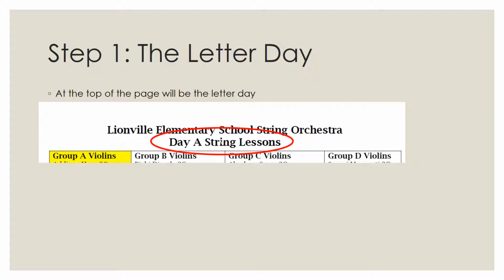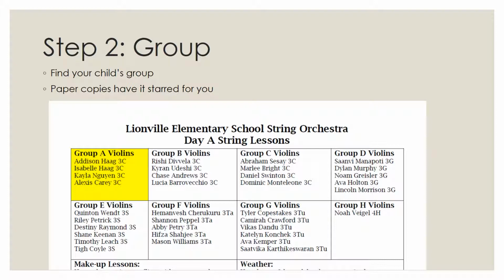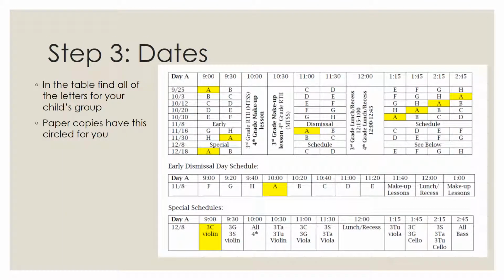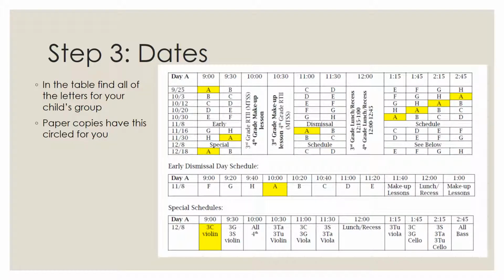How to Read the Lesson Schedule